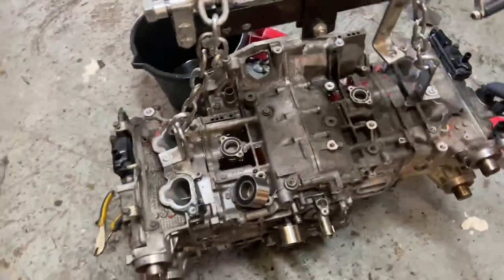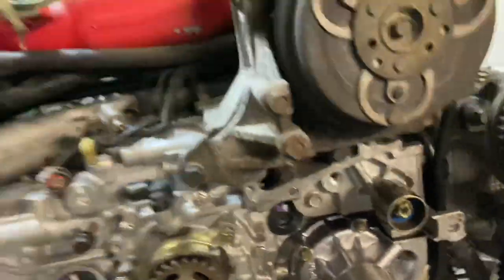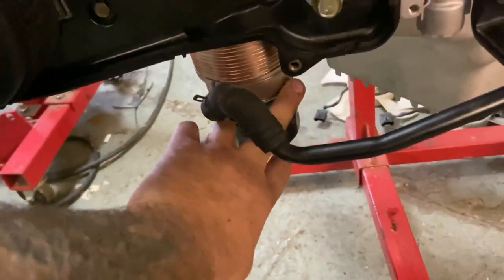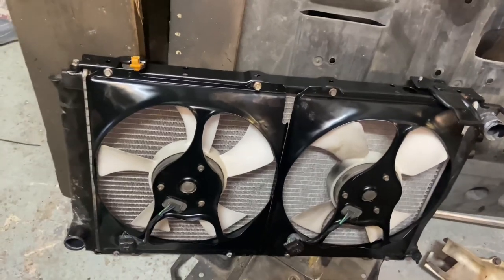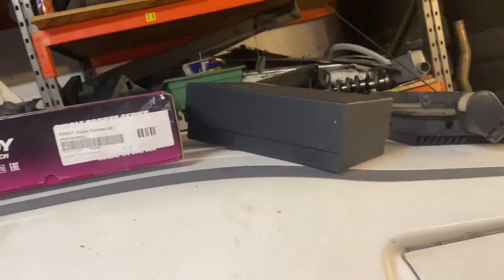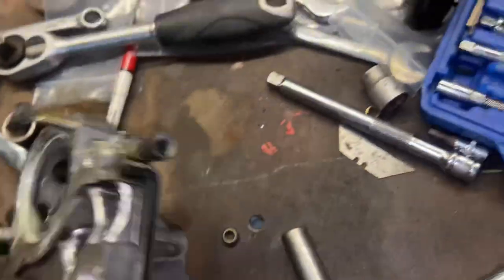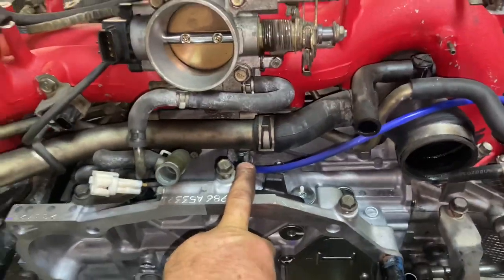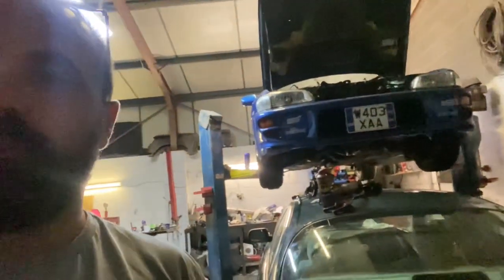Subaru Impreza sti v6 Type Ra engine swap -IAG competition sump